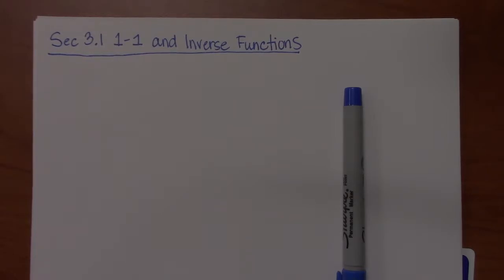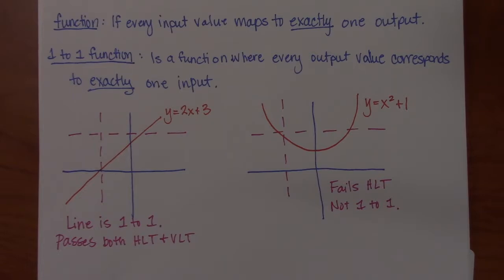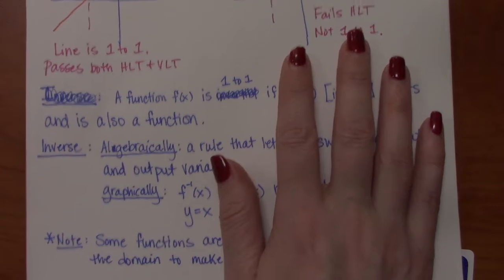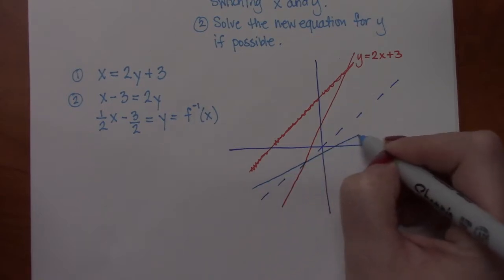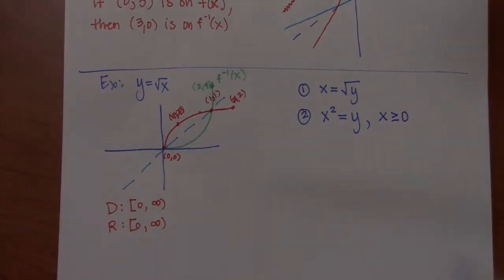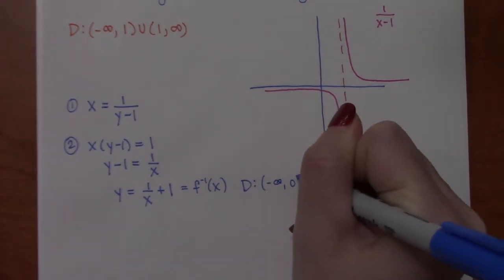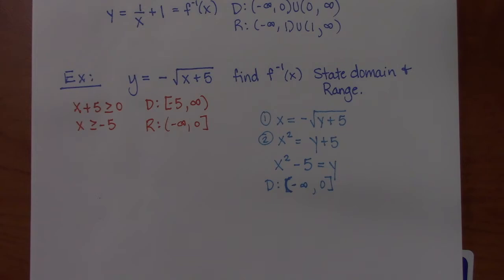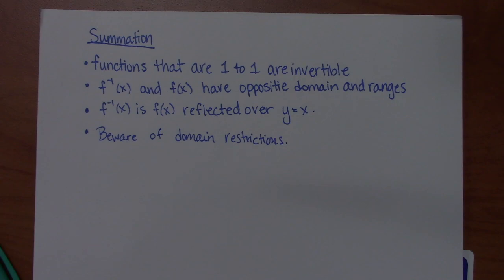Math 1113 Section 3.1 One to One and Inverse Functions